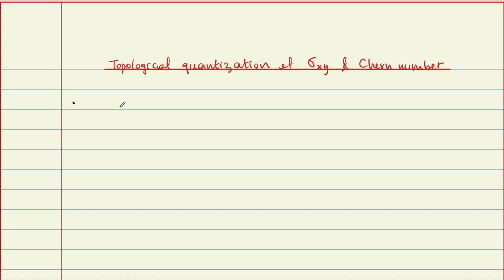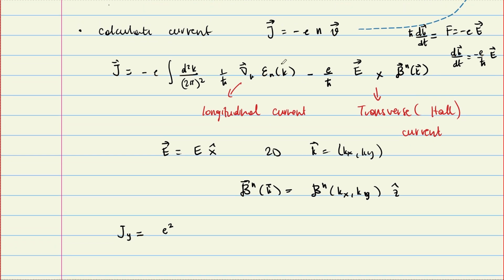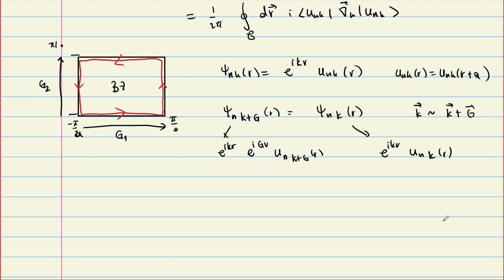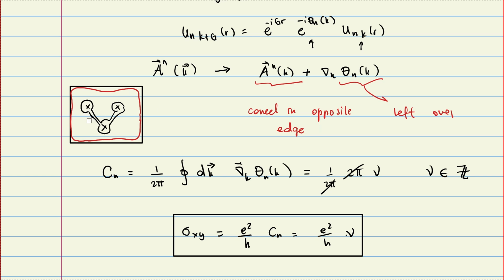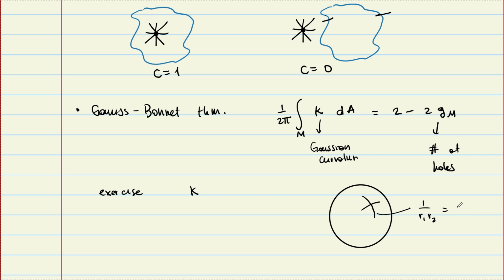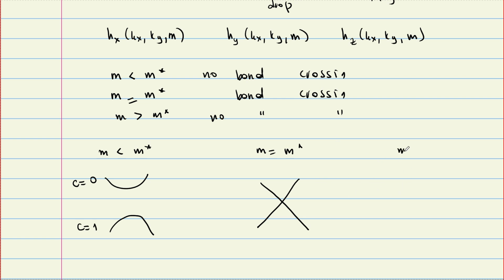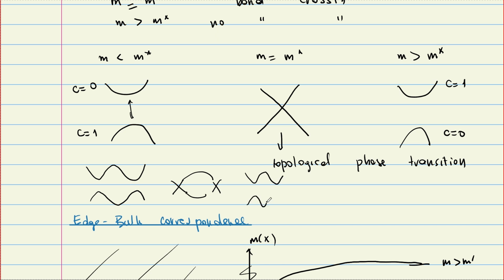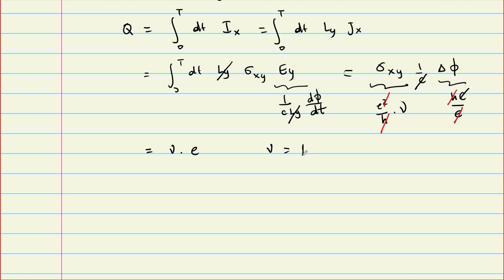34. Chern number and topological quantization of Hall conductance